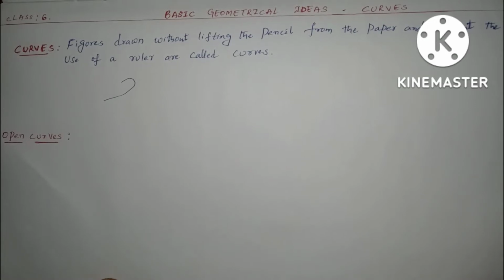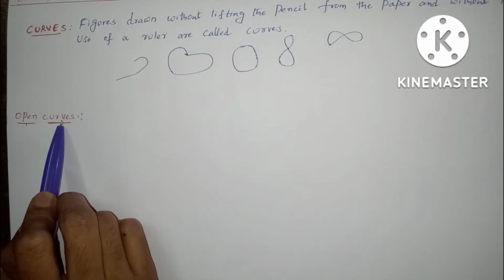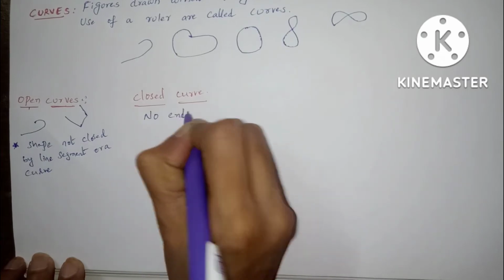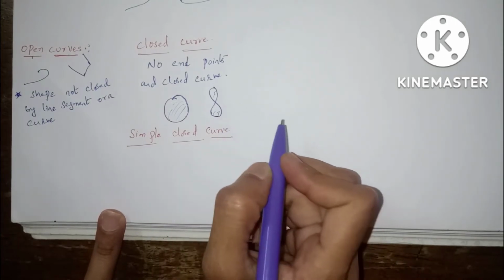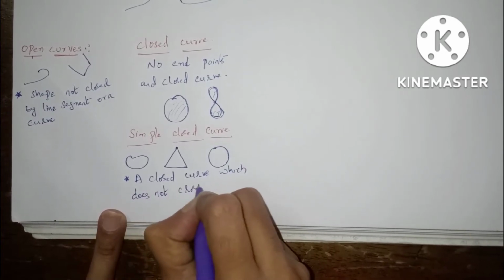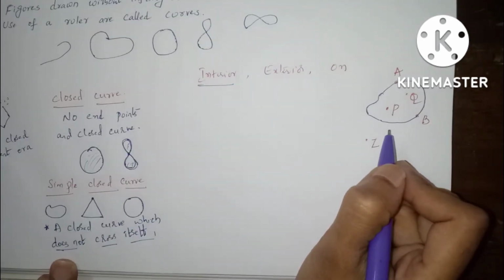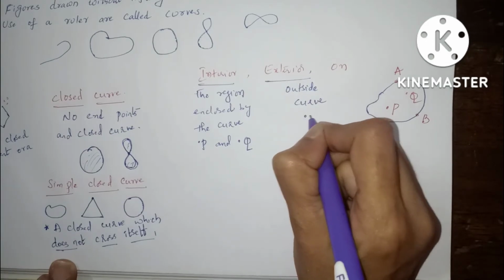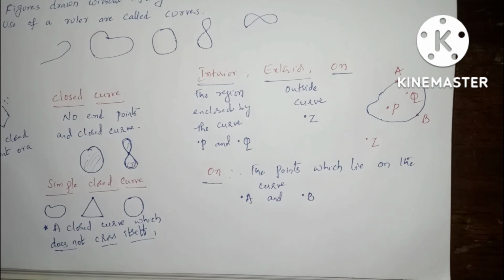Basic Geometric Ideas(Curves) class 6 @ Sudha's Maths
Basic Geometric Ideas ( Curves) # class 6 @SudhaMaths